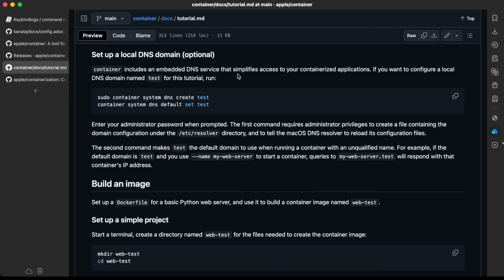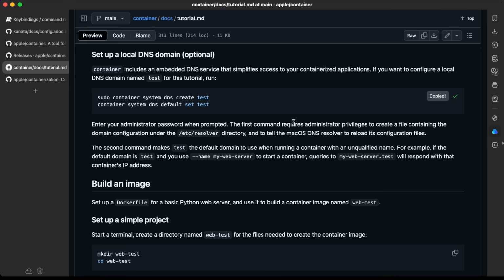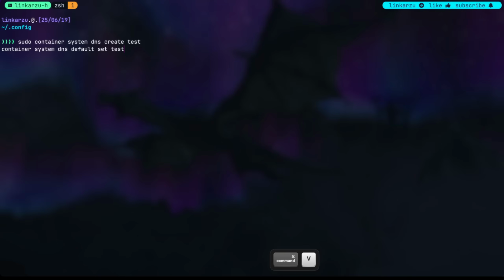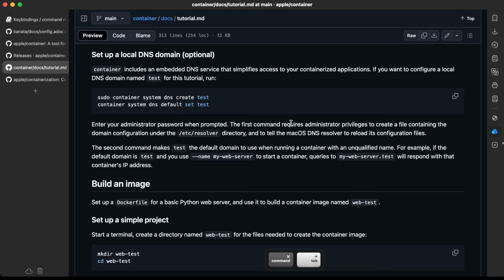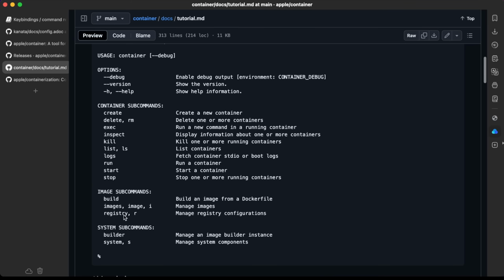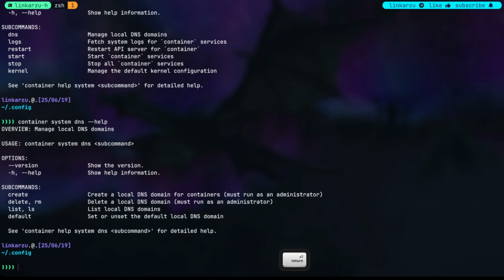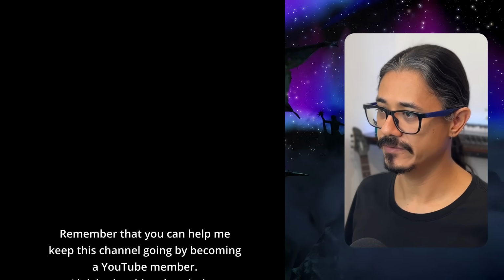04 - Setup Apple Container DNS Service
container includes an embedded DNS service that simplifies access to your containerized applications. If you want to configure a local DNS domain named test for this tutorial, run:

sudo container system dns create test
container system dns default set test

Enter your administrator password when prompted. The first command requires administrator privileges to create a file containing the domain configuration under the /etc/resolver directory, and to tell the macOS DNS resolver to reload its configuration files.

The second command makes test the default domain to use when running a container with an unqualified name. For example, if the default domain is test and you use --name my-web-server to start a container, queries to my-web-server.test will respond with that container's IP address.